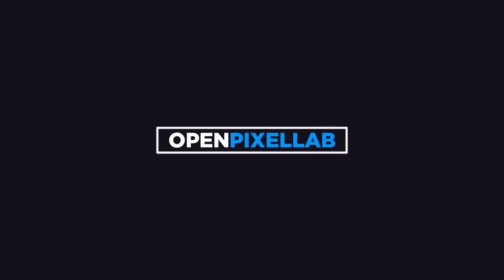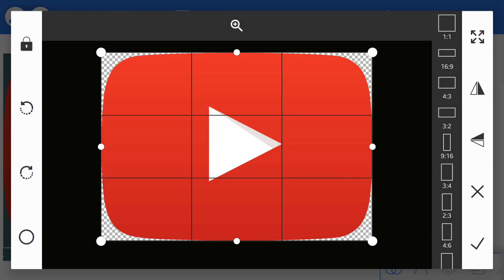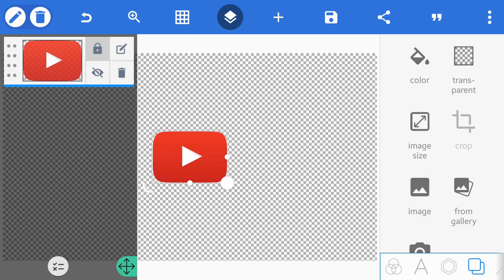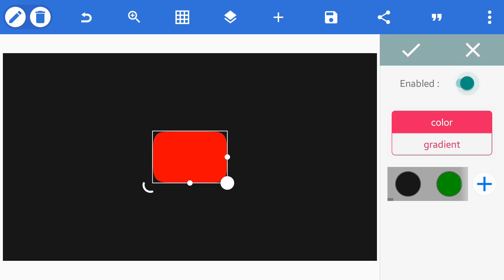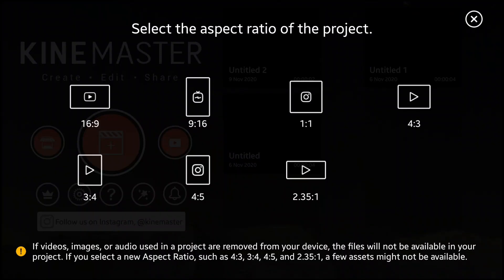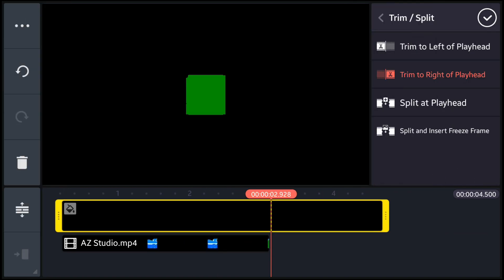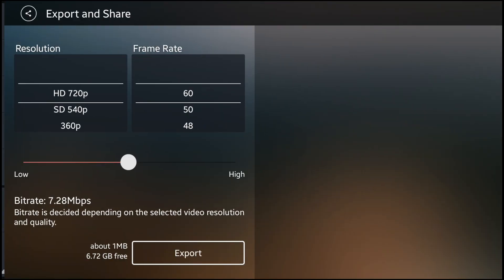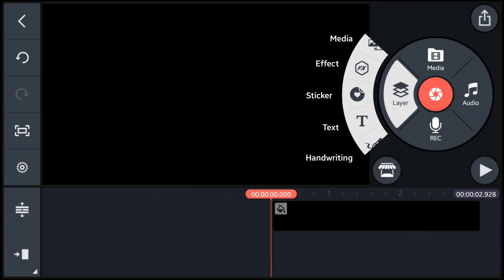Liquid logo Animation in kinemaster | kinemaster tutorial | saikat Bhunya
Hey What's up Guys It's Me Saikat Bhunya& Welcome Back To Brand New Video Today I Will Show You

liquid logo
logo animation kinemaster
liquid logo intro on kinemaster
liquid logo kinemaster
liquid logo animation in kinemaster